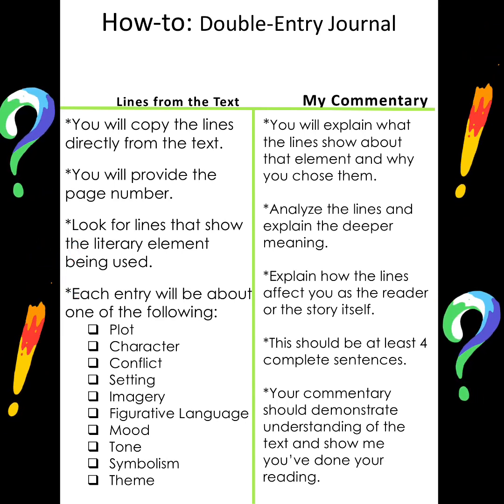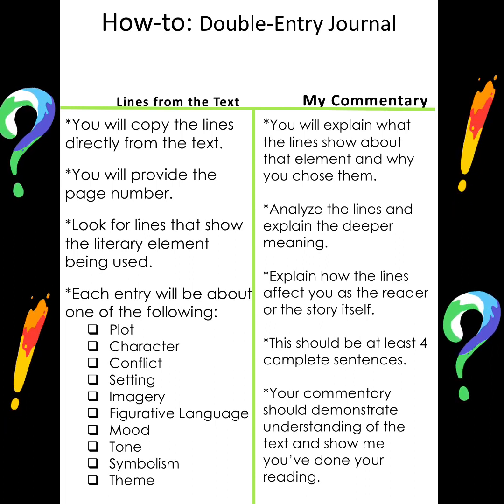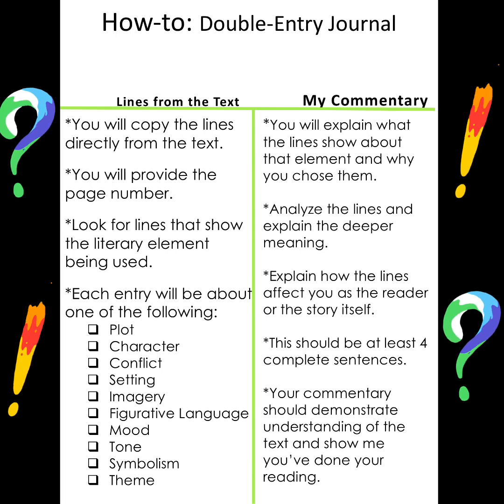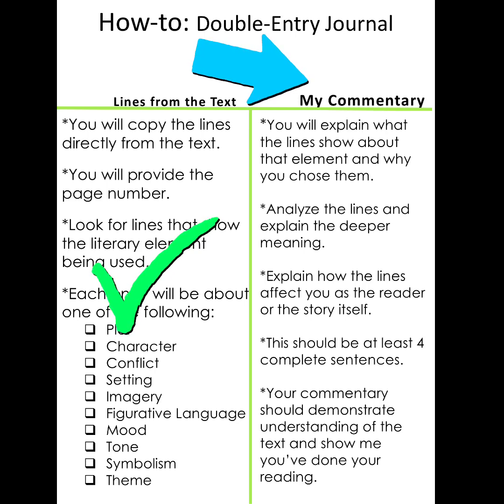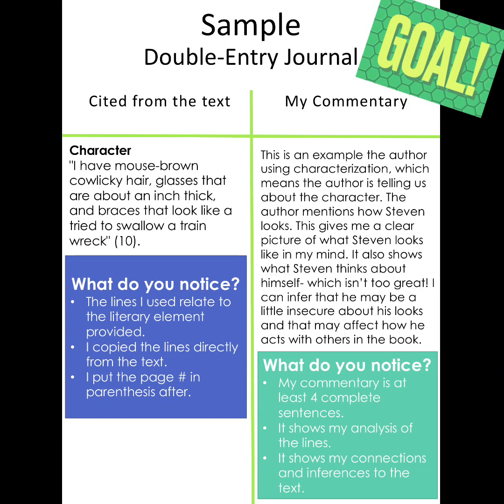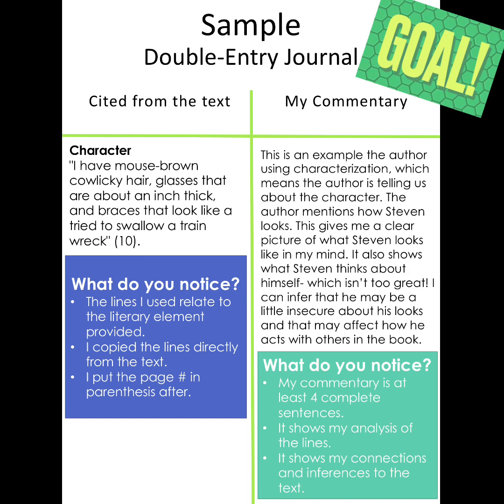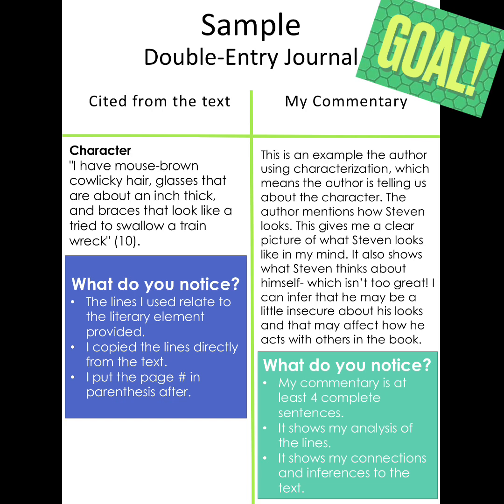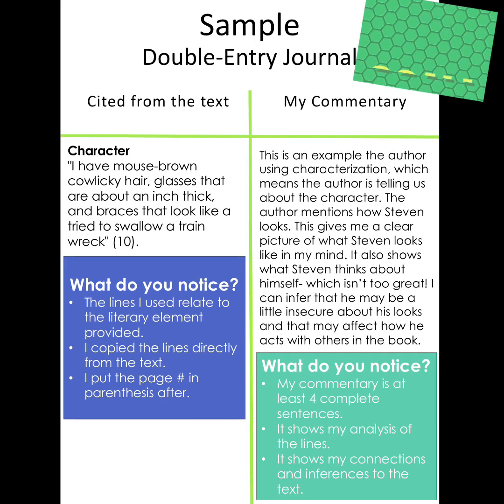double entry journal requirements